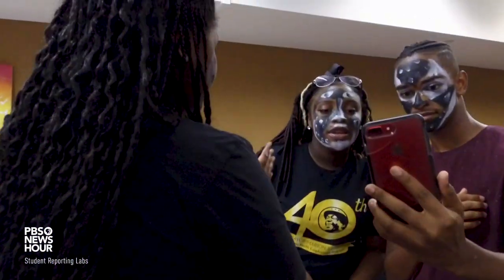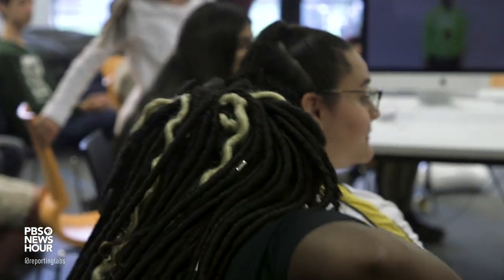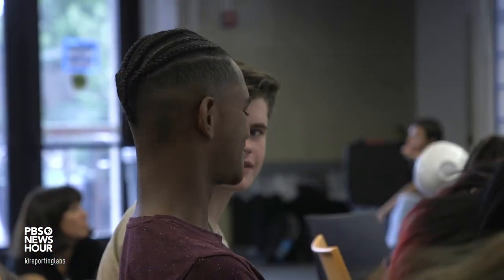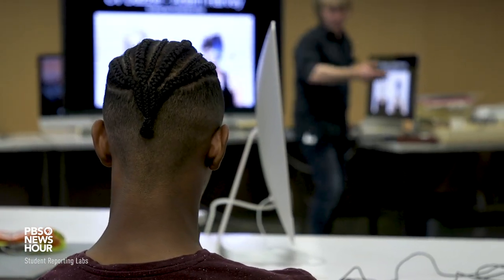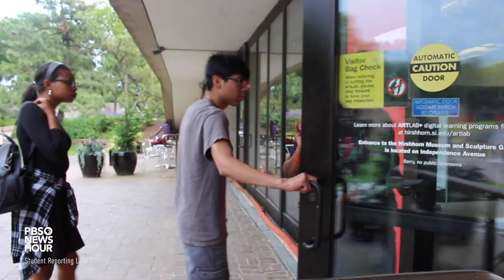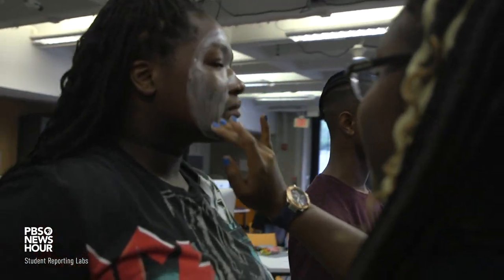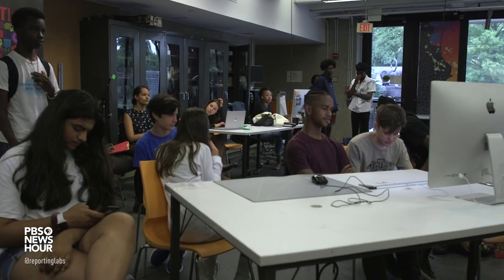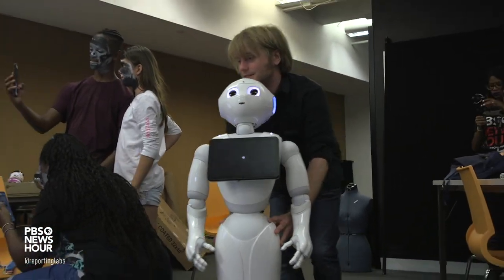Students and robots intermingle at the Hirshhorn ARTLAB+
ArtLab is giving young people opportunities to explore science, technology, and art with help from innovative artificial intelligence (AI) robots.

This story was produced by Sam Stolpe from Wauwatosa East High School in Wisconsin, Kylee Ham from Mid-Maine Technical Center in Maine, Diana Rincon from Northview High School in California, and Skyylar Jordan from Desert Pines High School in Nevada. Mentor support provided by William Swift and Mike Conrad.